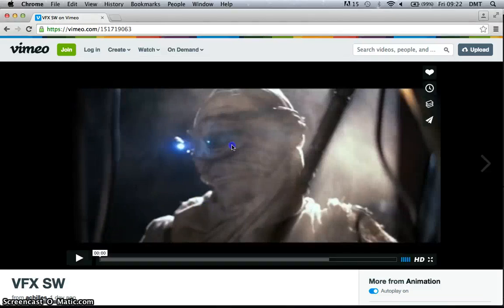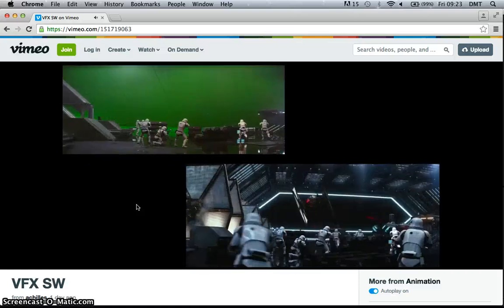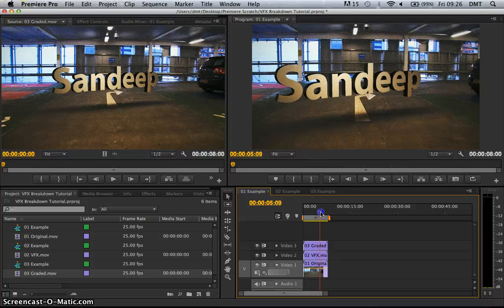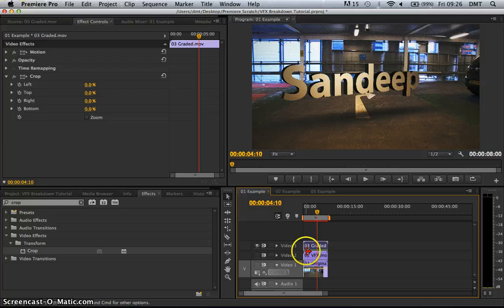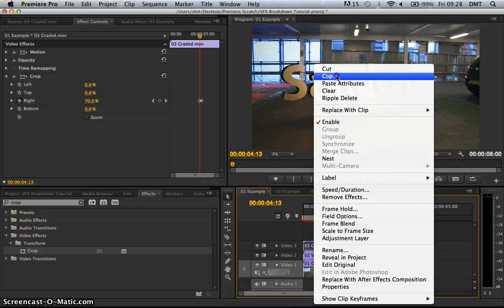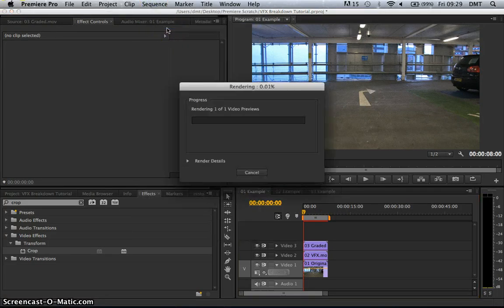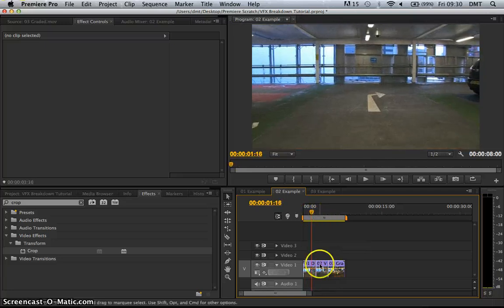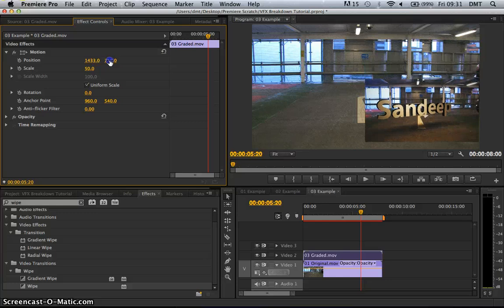How to create a video breakdown